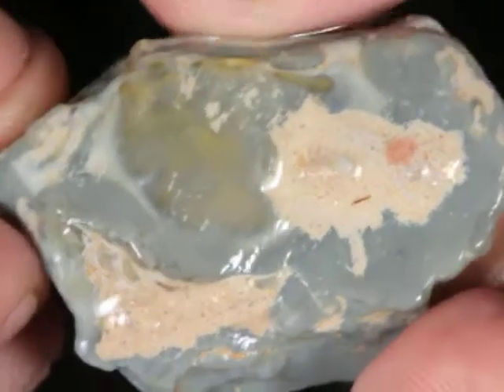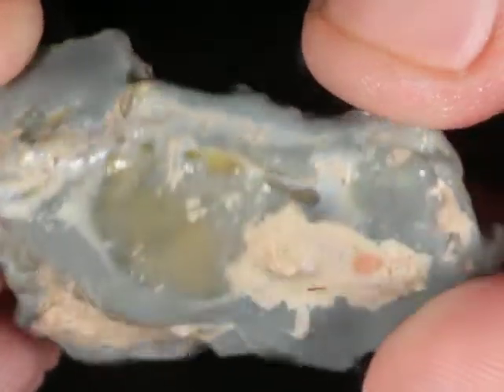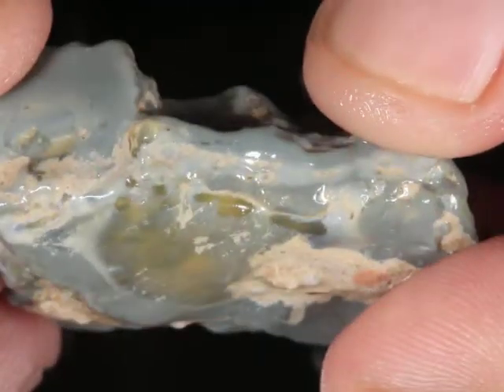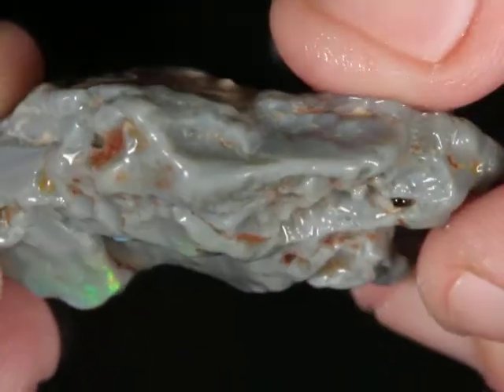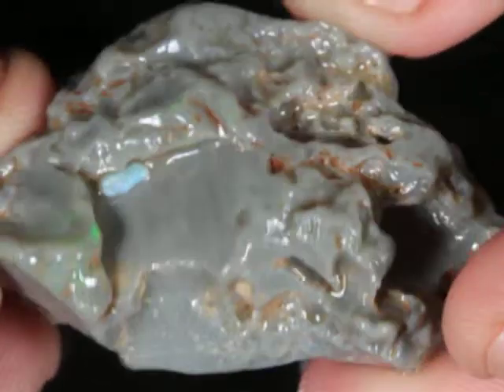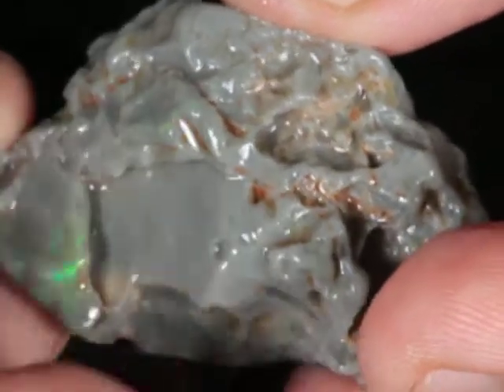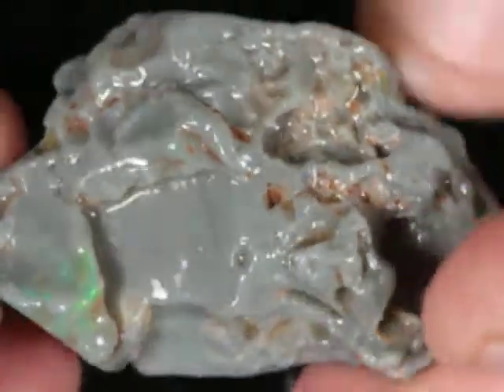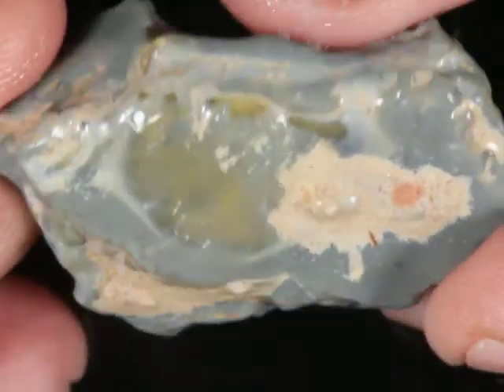25929 #5 Lightning Ridge Rough Opal